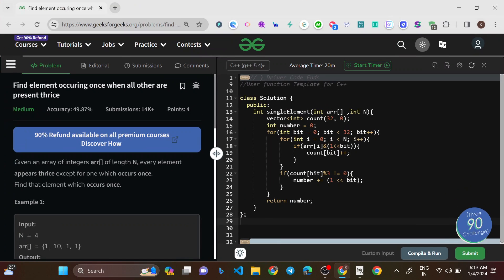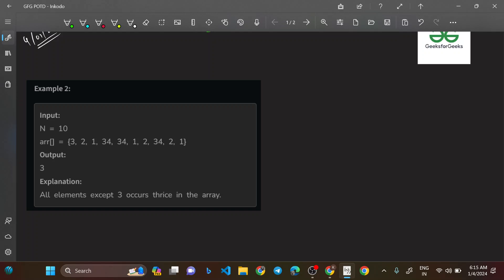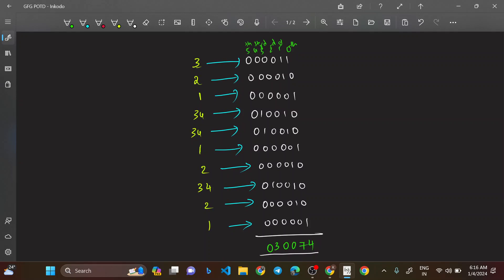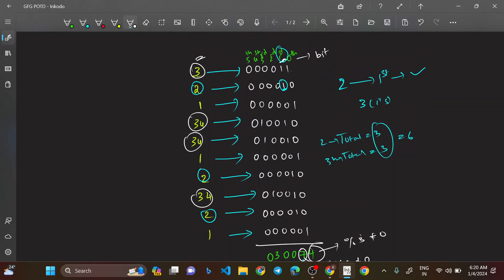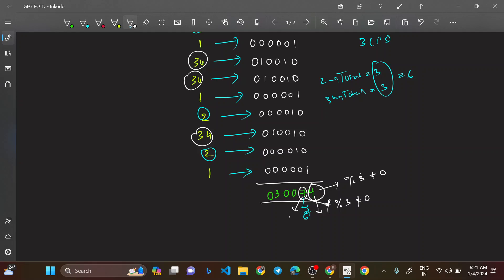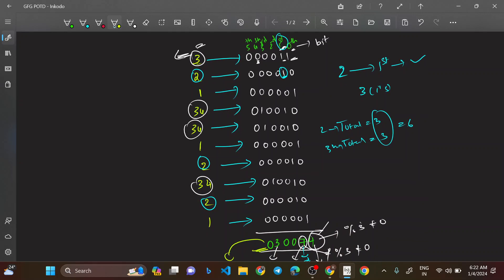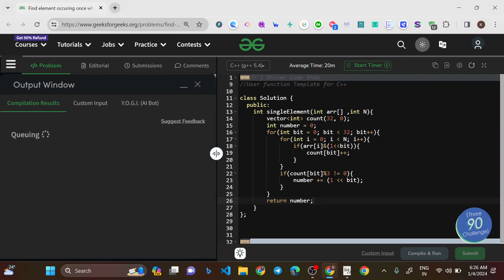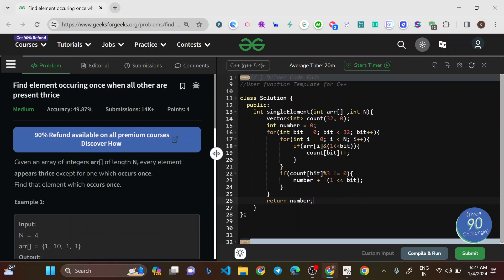Find element occuring once when all other are present thrice | C++, Java, Python | Bit Magic | GFG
Today's problem is "Find element occurring once when all other are present thrice" which is a medium level question and has been asked by Amazon, Google and Microsoft.

In this video, I will explain a simple Bit Manipulations solution to solve this problem which is both time efficient, O(N), and space efficient, O(1).

00:00 Introduction to the problem
01:12 Understanding the problem
03:17 Framing the approach to solve the problem
08:19 Going through the code